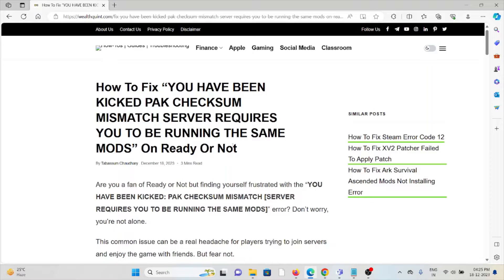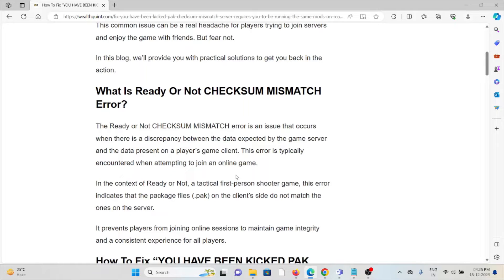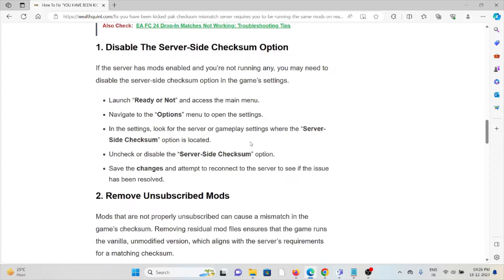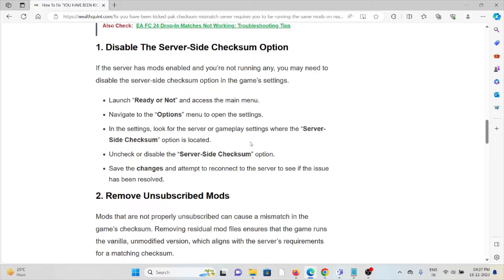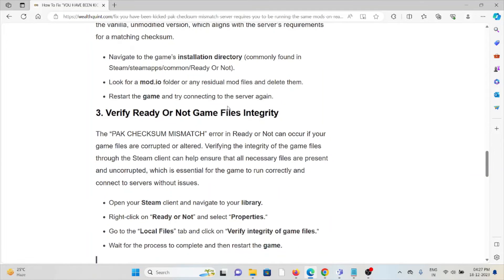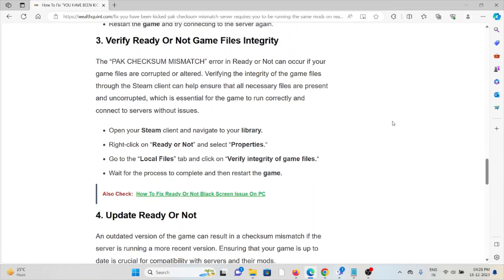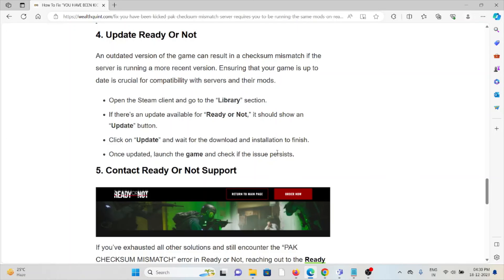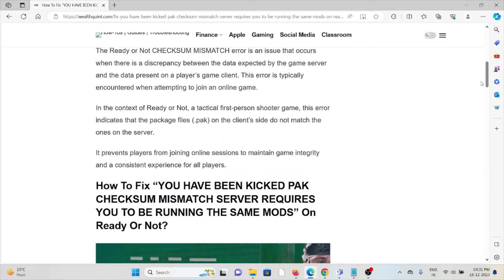How To Fix “YOU HAVE BEEN KICKED PAK CHECKSUM MISMATCH SERVER REQUIRES YOU TO BE RUNNING THE SAME MO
Are you a fan of Ready or Not but finding yourself frustrated with the “YOU HAVE BEEN KICKED: PAK CHECKSUM MISMATCH [SERVER REQUIRES YOU TO BE RUNNING THE SAME MODS]” error? Don’t worry, you’re not alone.This common issue can be a real headache for players trying to join servers and enjoy the game with friends. But fear not.In this blog, we’ll provide you with practical solutions to get you back in the action.

0:00 Introduction
0:36 What Is Ready Or Not CHECKSUM MISMATCH Error?
1:02 Solution 1:Disable The Server-Side Checksum Option
1:39 Solution 2:Remove Unsubscribed Mods
2:11 Solution 3:Verify Ready Or Not Game Files Integrity
2:55 Solution 4:Update Ready Or Not
3:24 Solution 5:Contact Ready Or Not Support